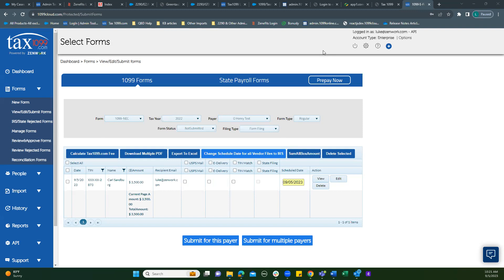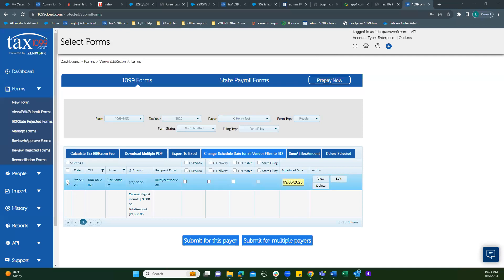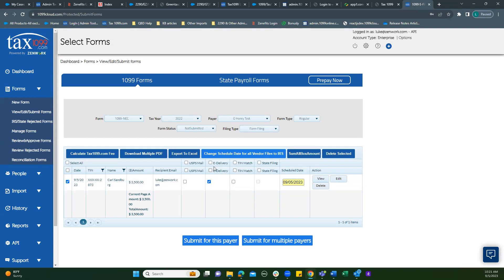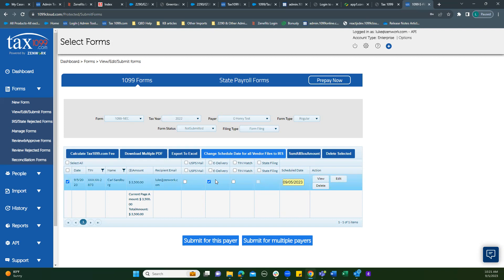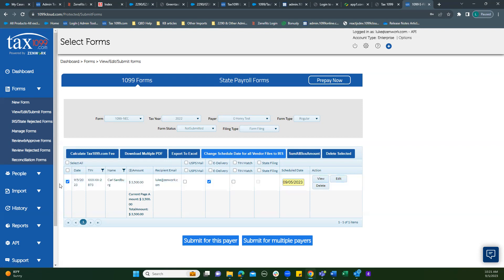How to push forms to the portal? | Tax1099 - eDelivery Part 2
Tax1099 is an Award-Winning IRS-authorized digital tax Filing Platform. Trusted by 150,000 Businesses. You can easily create, verify, and file your 1099, W-2, 940, payroll and other Forms with Tax1099 Learn more about